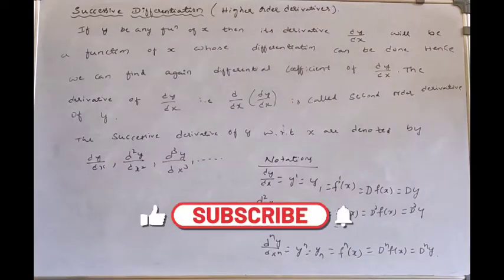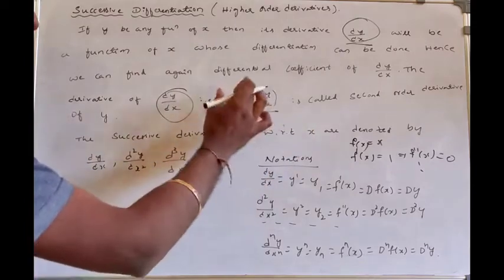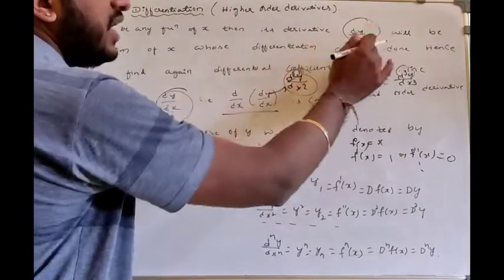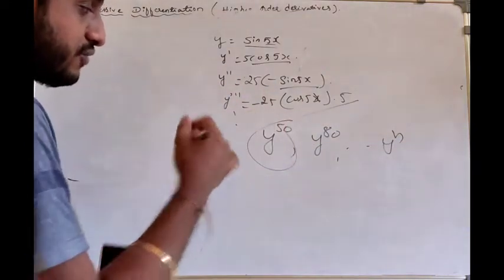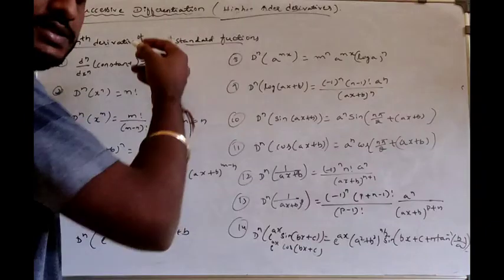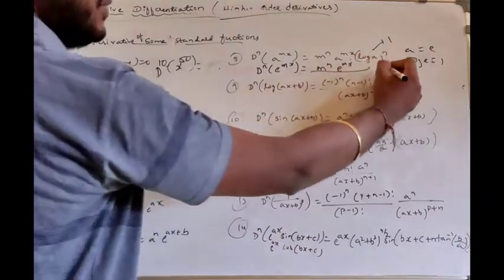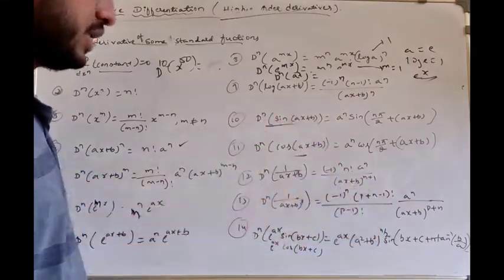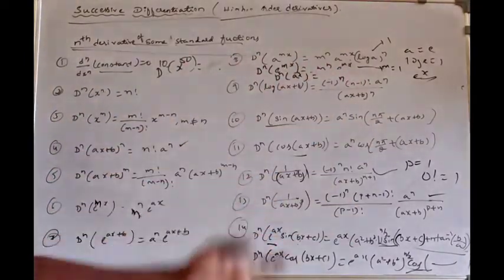#1 successive differentiation in Kannada|differential calculus in Kannada|Maths by Ayush